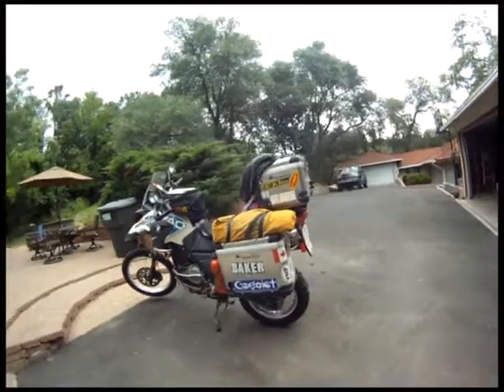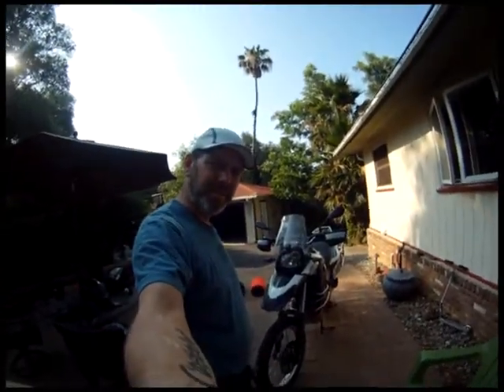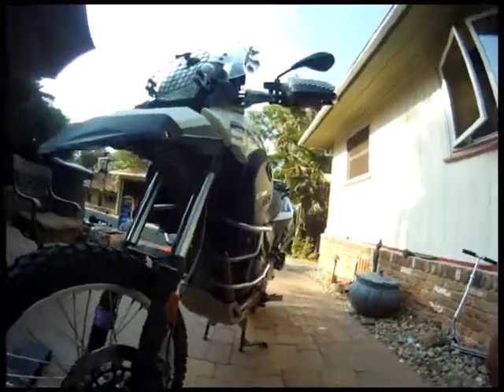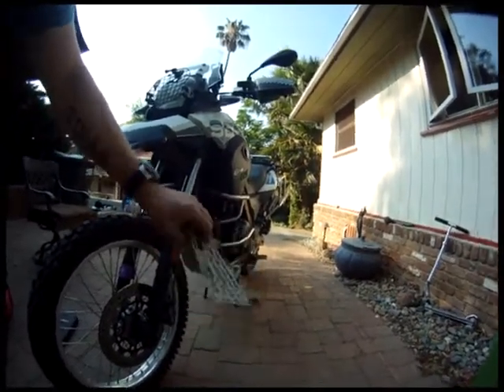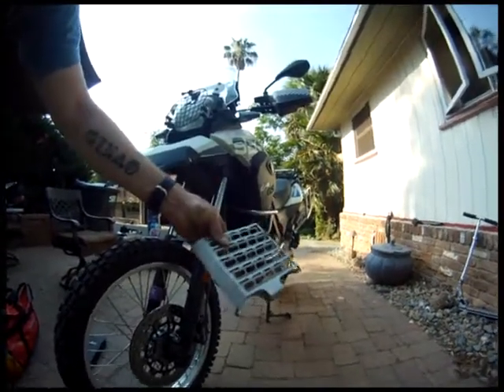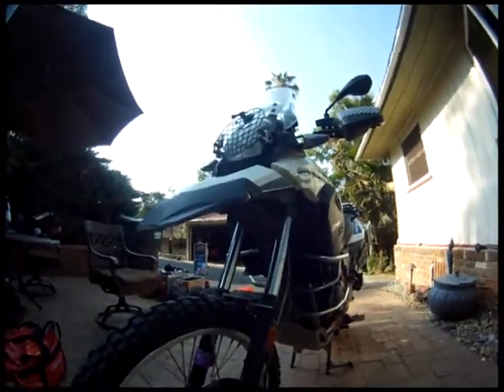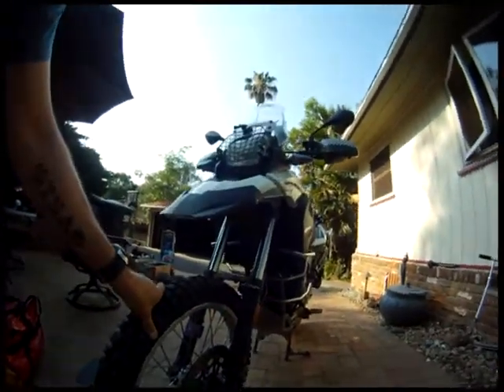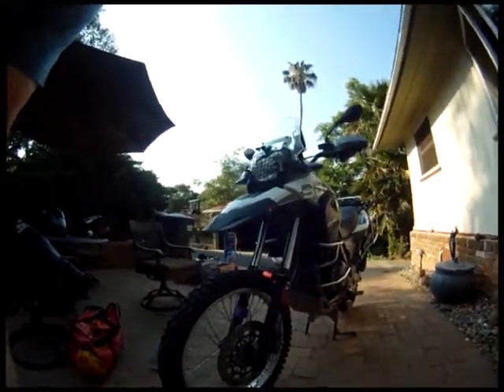Overheating Sertao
2012 BMW Sertao Overheating due to Touratech radiator guards and fork
guards.